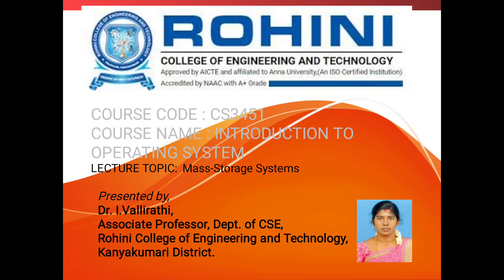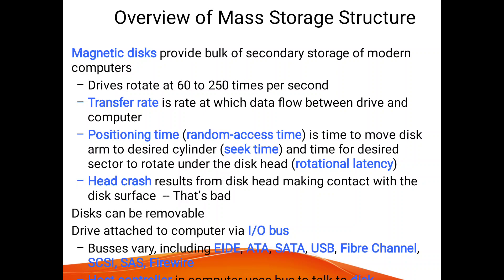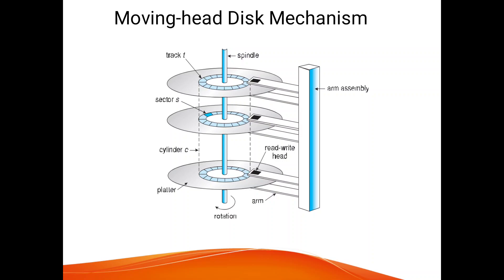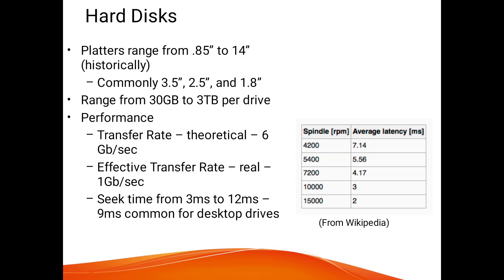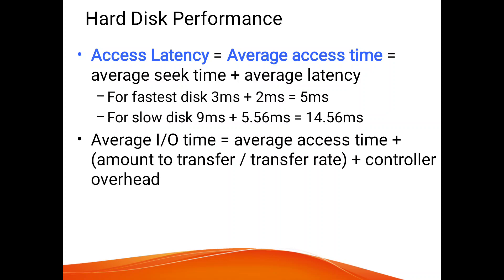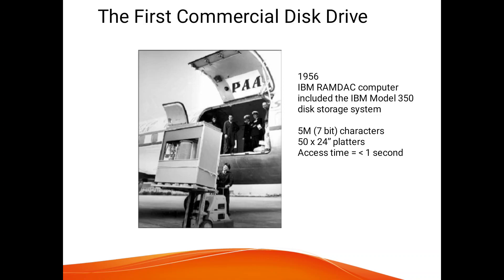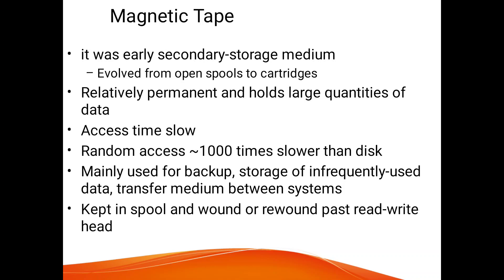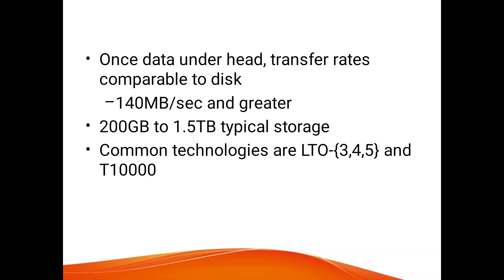Mass storage system